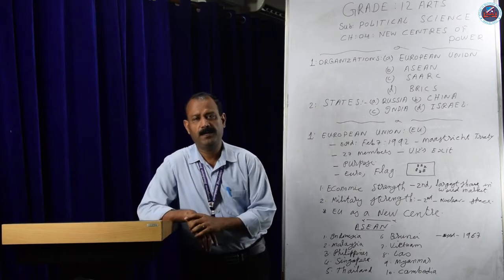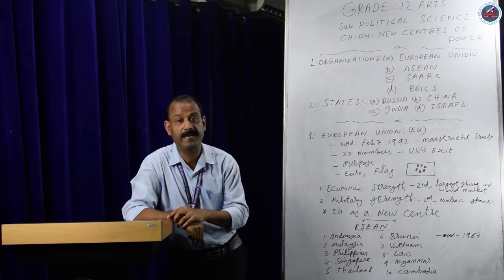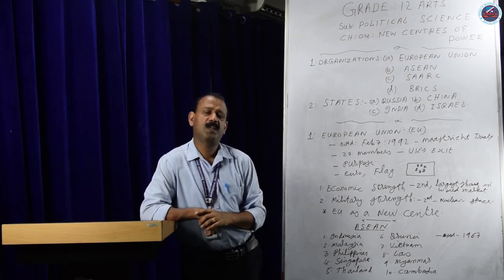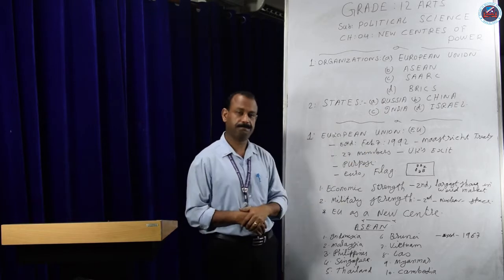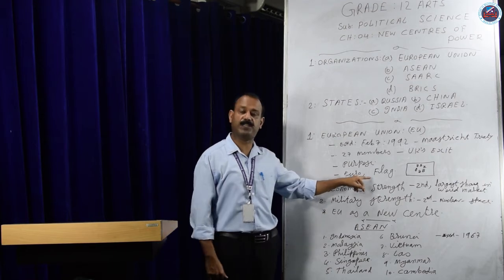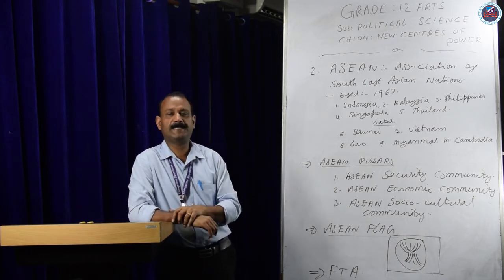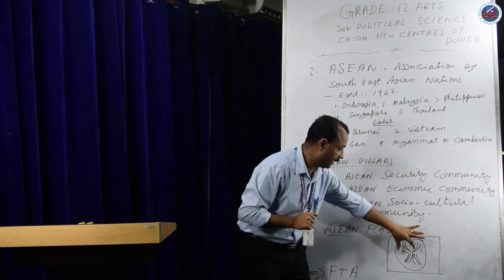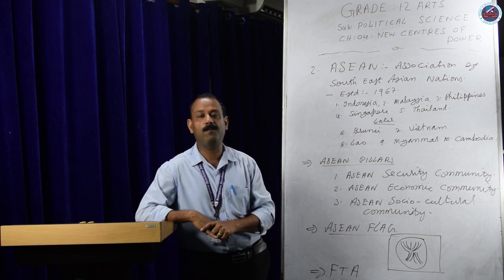Grade XII Pol Sci - New Centres of Power I Part 1